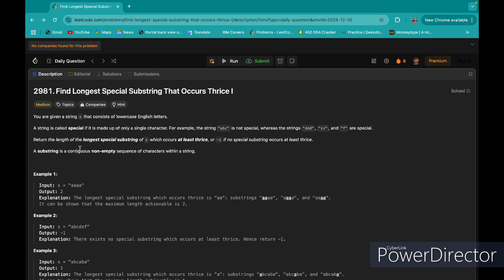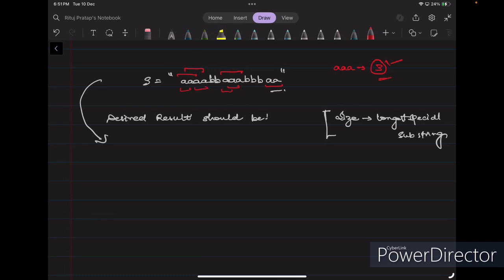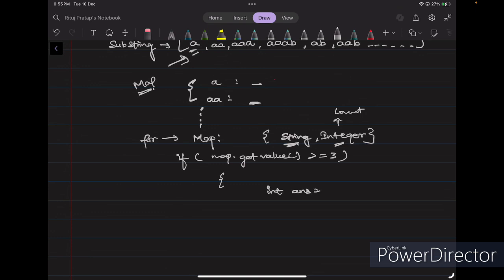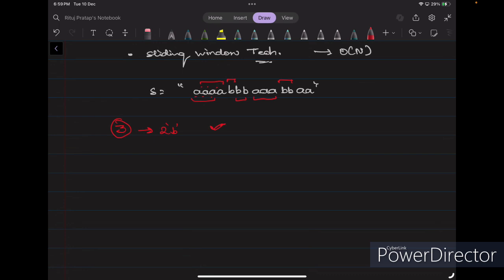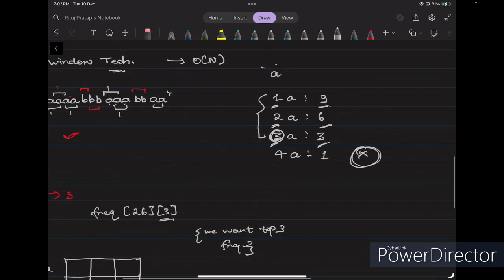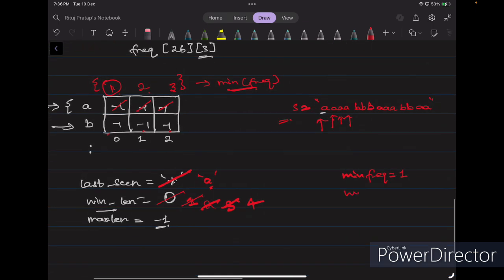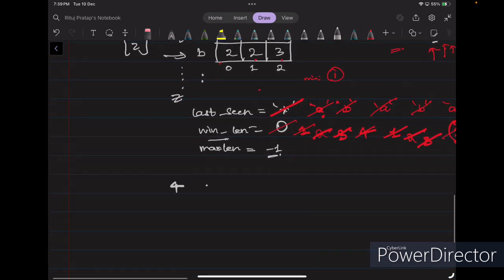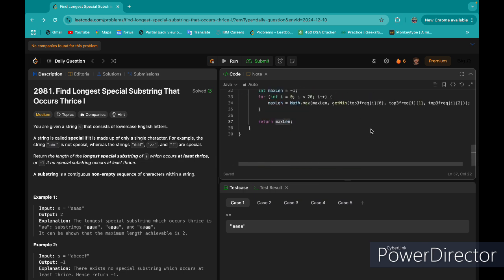LeetCode - 2981 & 2982 (Optimized Solution Using Sliding Window) || JAVA